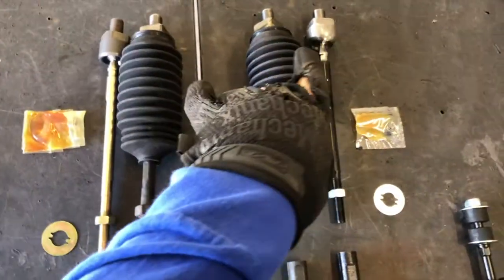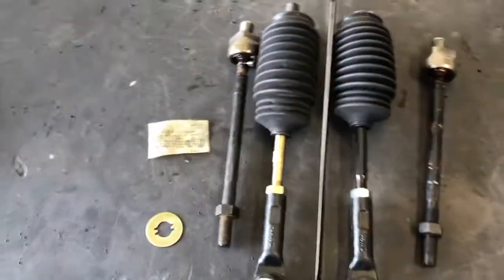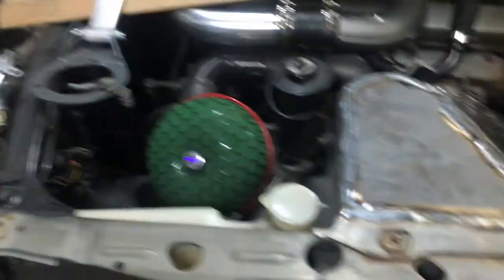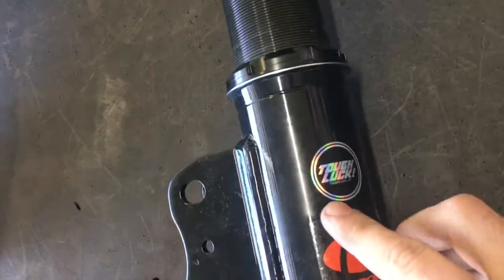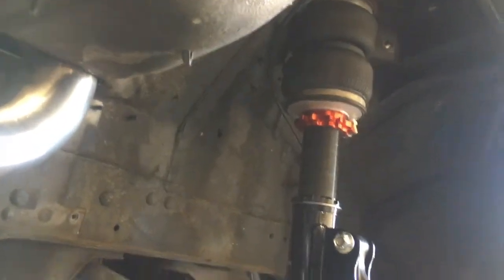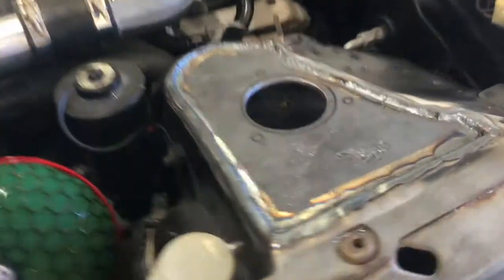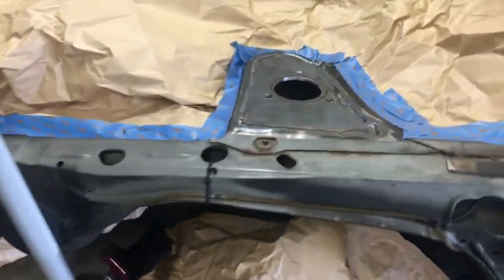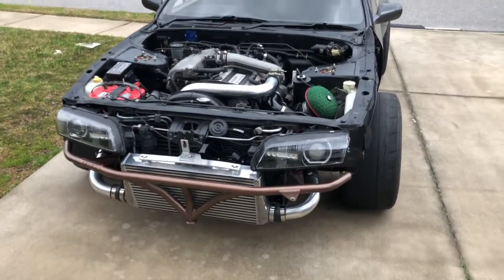Cutting R32 Frame! S13 Front Suspension Swap Part 2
We get into cutting the frame of the R32 to fit the S13 suspension components as well as the aftermarket goodies to make it all bolt up!